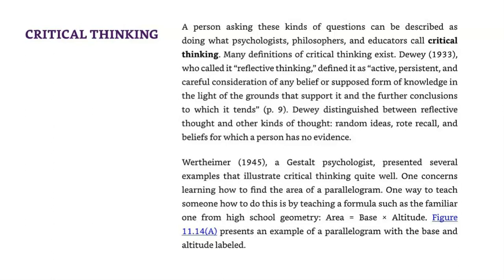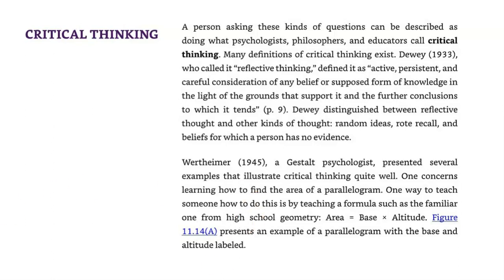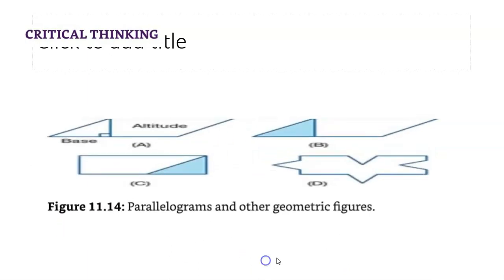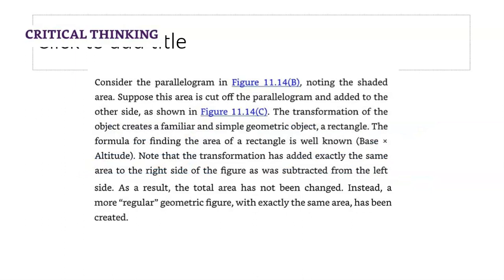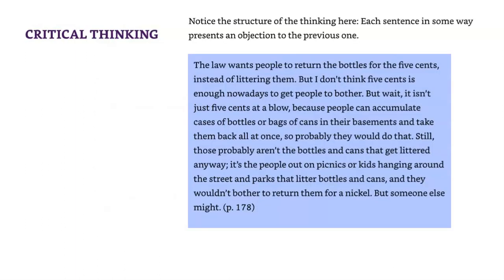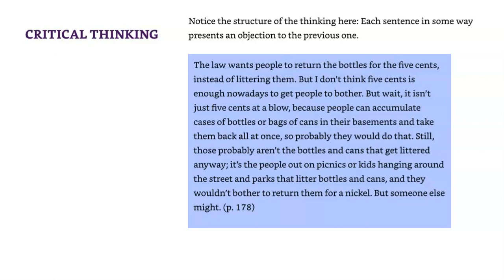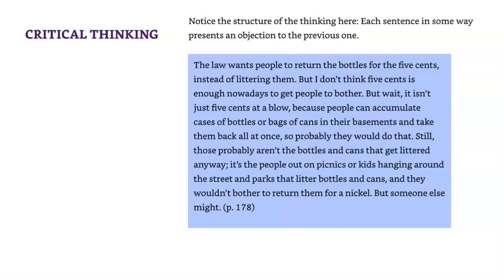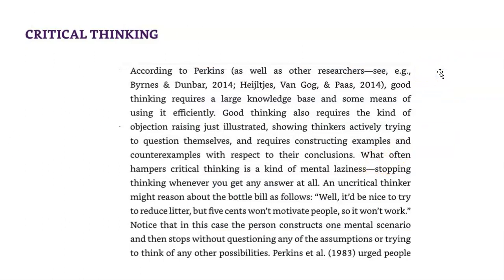PSYC 3360 Chapter 11 part 12 Critical Thinking